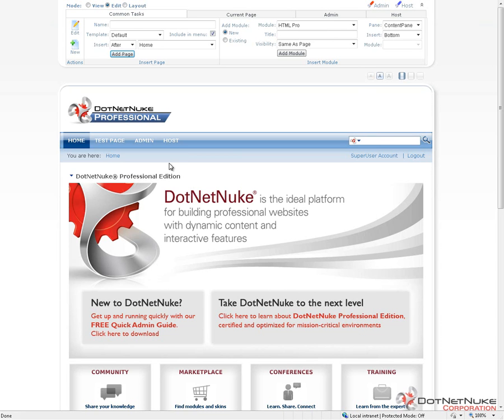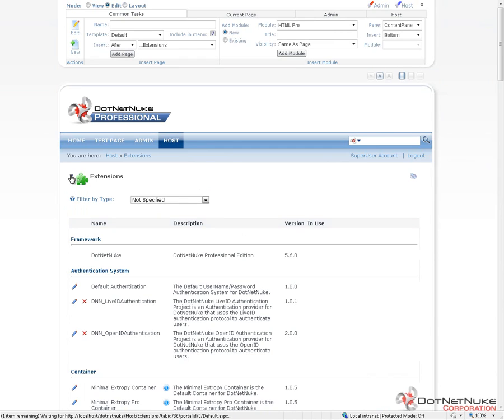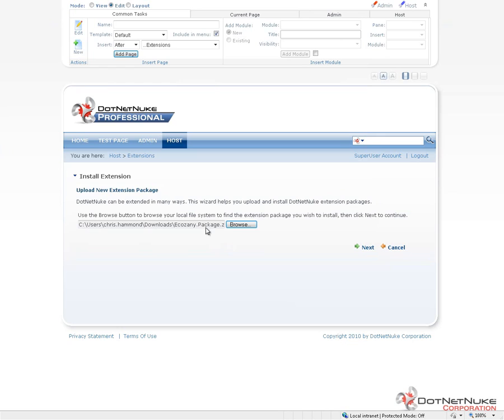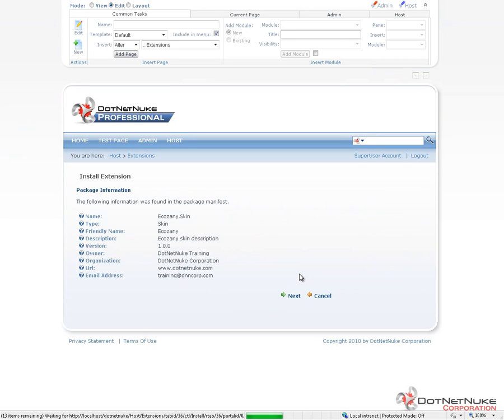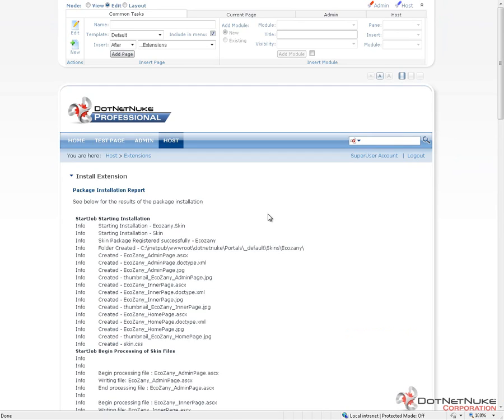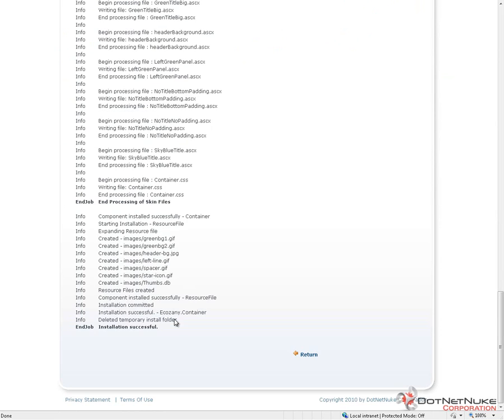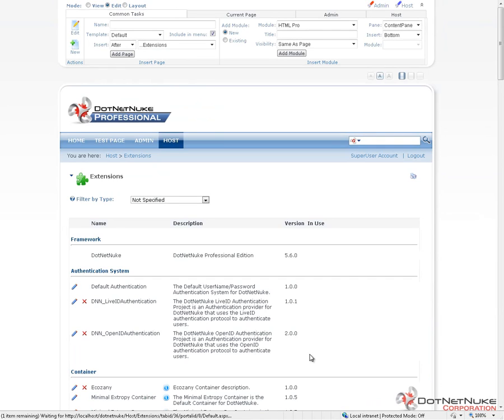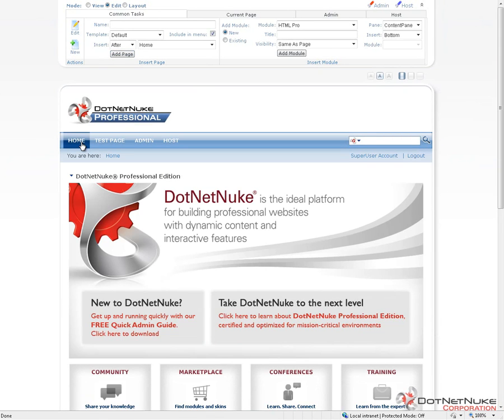Installing a Skin and Container Package (Theme) in DotNetNuke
This video shows you how to take a Skin and Container package (a ZIP file) and upload it a DotNetNuke installation